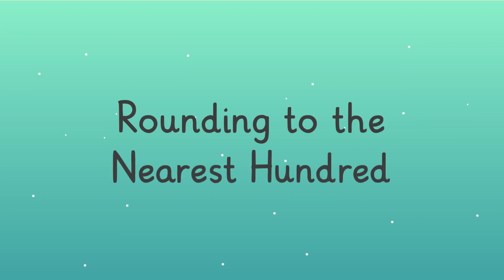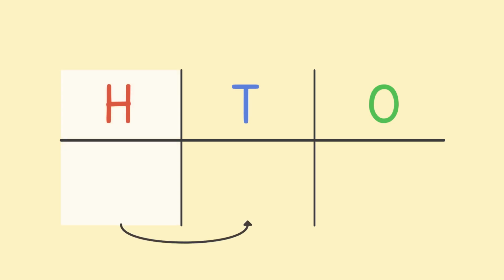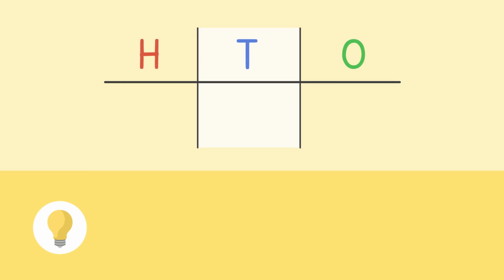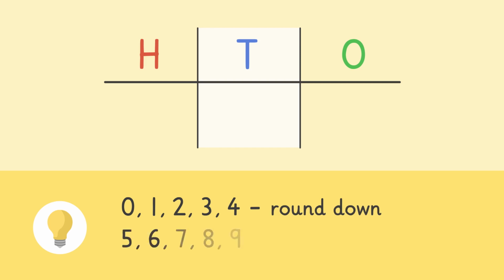Rounding to the Nearest Hundred: Simple Tips & Tricks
Have you enjoyed the video? Discover many more exciting animated learning videos for the subject math by clicking the

You want to learn more about rounding to the nearest hundred, how to find the unit rate rounding off to nearest hundred and rounding to the nearest ten?